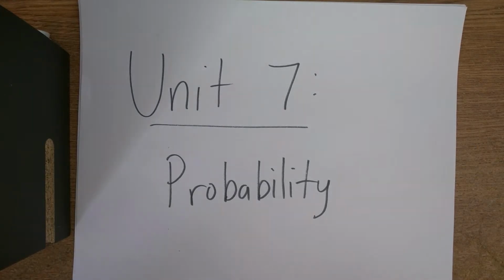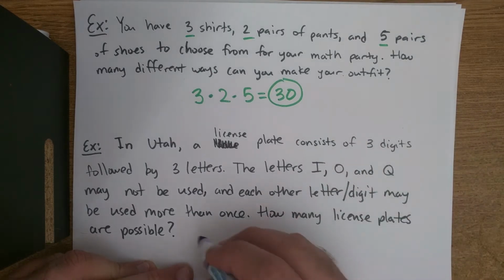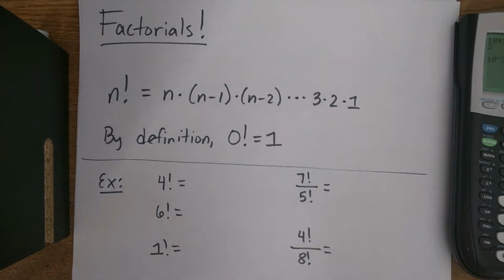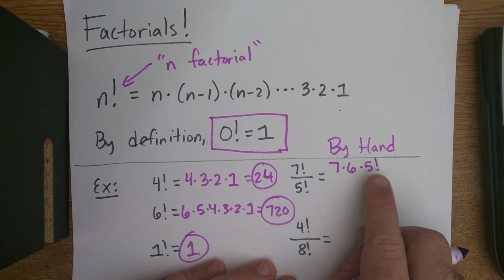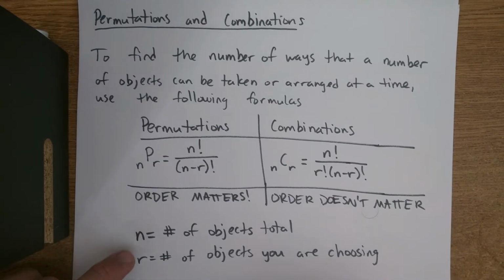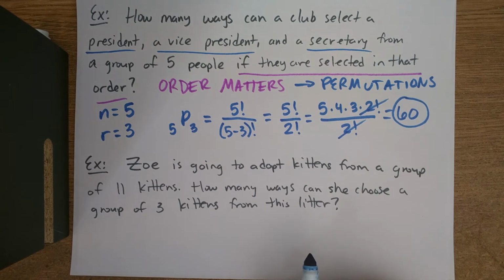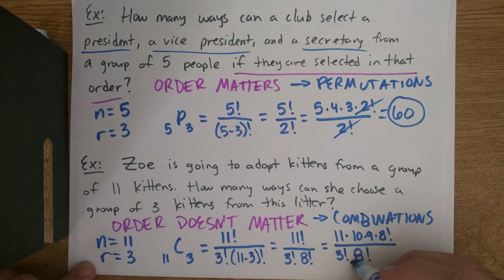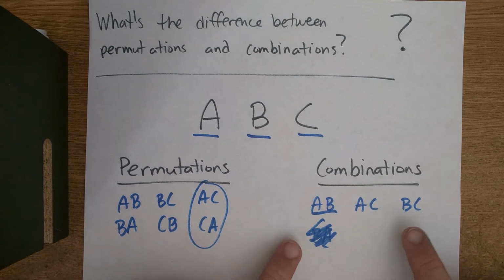7.1 Notes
Probability begins here